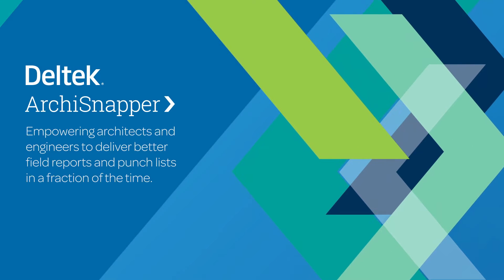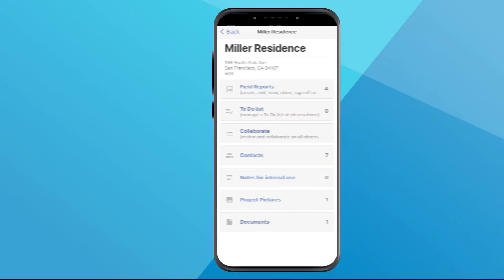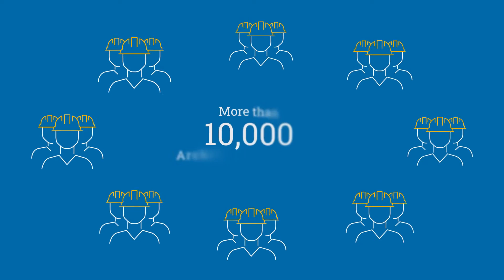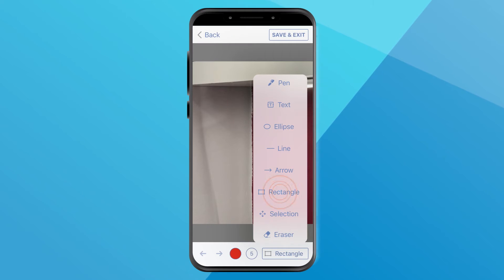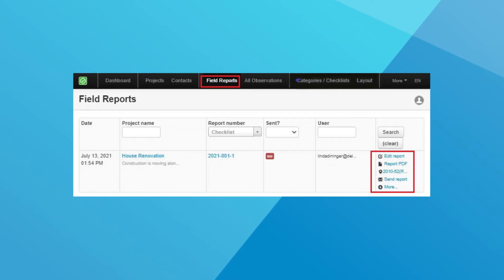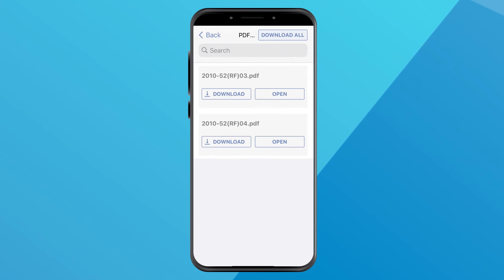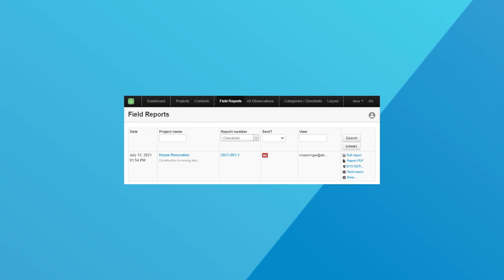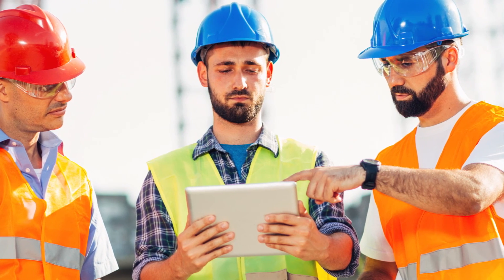Deltek ArchiSnapper: An Easy-to-Use Field App for A&E Professionals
📱 Discover why more than 10,000 architects and engineers rely on the Deltek ArchiSnapper field app to make work easier and faster with paperless inspections, automated field reports and simplified punch lists.

Deltek ArchiSnapper helps you:
✔️ Automate manual field processes
✔️ Create branded, professional reports in seconds
✔️ Collaborate more easily and effectively

⏰ Time Stamps:
0:00 - Introduction to Deltek ArchiSnapper
0:12 - Challenges Faced by A&E Professionals
0:38 - Move Away From Paper-Based Manual Field Reports
0:59 - ArchiSnapper Gives You Paperless Inspections, Automated Field Reports, and Simplified Punch Lists
1:18 - Easy-to-Use App Interface for a Streamlined Field Report Process From Start to Finish

💻 About Deltek: Project-based businesses transform the world we live in. Deltek innovates and delivers software and solutions that power them to achieve their purpose. Our industry-specific software and information solutions maximize our customers' performance at every stage of the project lifecycle by enabling superior levels of project intelligence, management and collaboration.
Deltek is the recognized global standard for project-based businesses, helping more than 30,000 organizations of all sizes deliver on their mission.